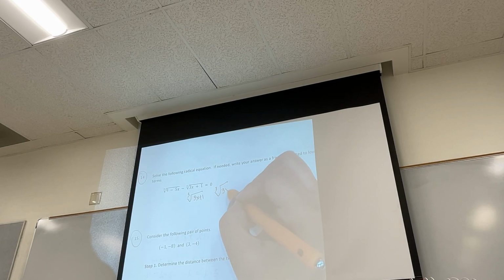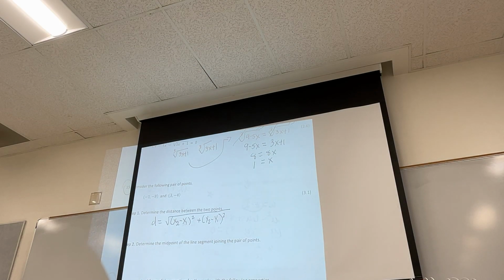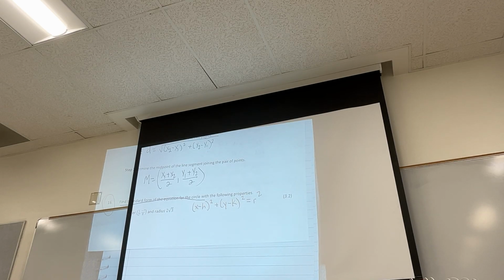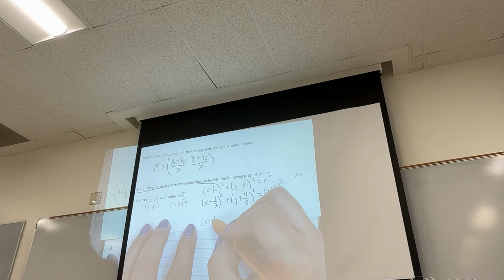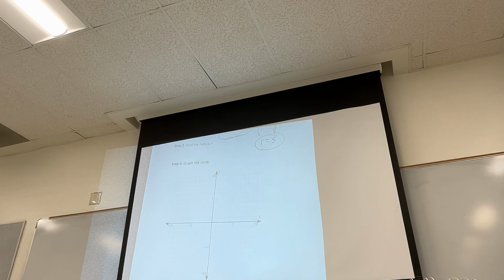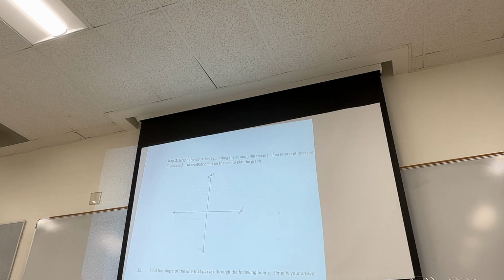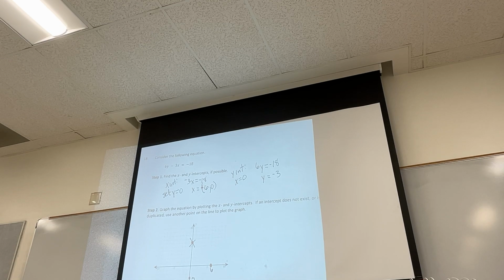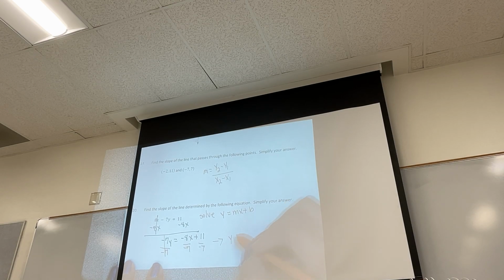Final review part 3